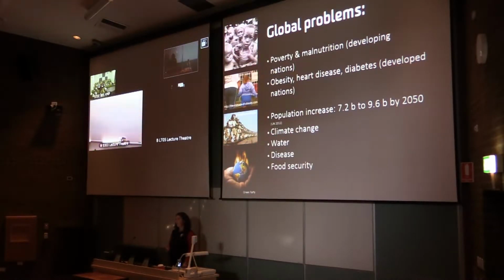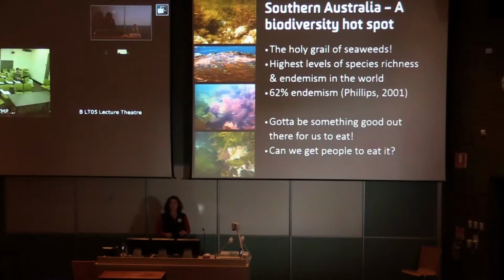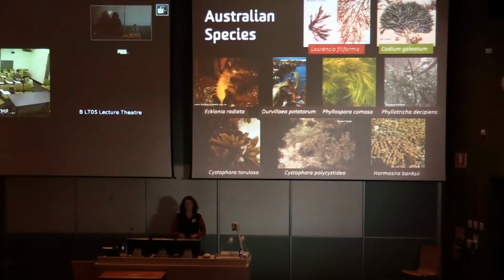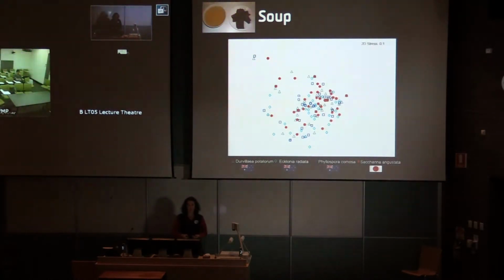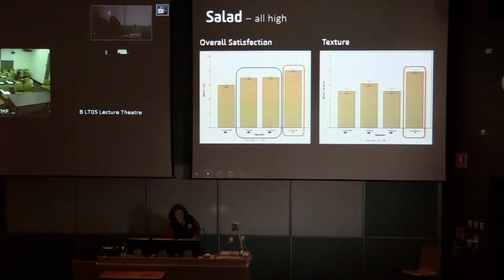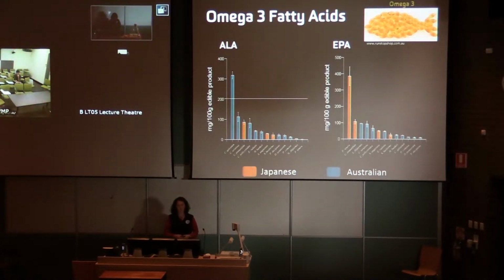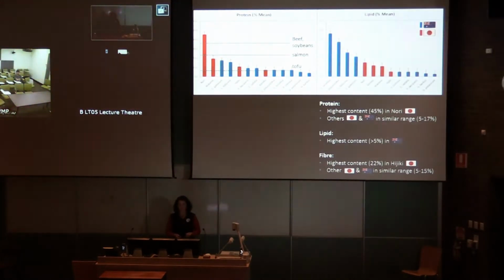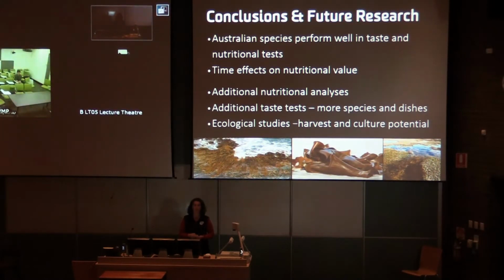Deakin Seaweed Public Lecture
Would You Like Seaweed With That? held a public lecture on October 14, 2014. Alecia Bellgrove presented a range of findings from the taste testing last year at Deakin University Warrnambool and what Would You Like Seaweed With That? has planned for the future.
Would you like seaweed with that? Sustainable nutrition solutions using Australian seaweeds.
A crowdfunding project on Pozible.com/seaweed

Can you help?